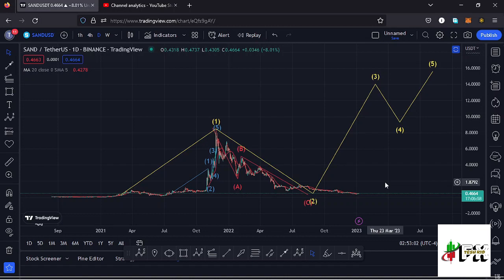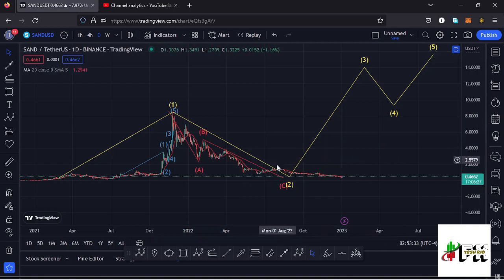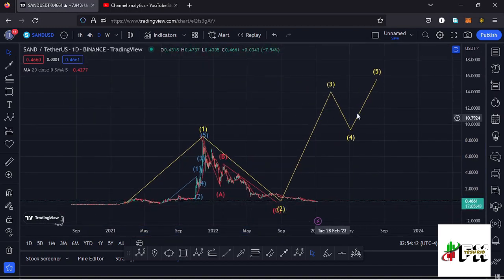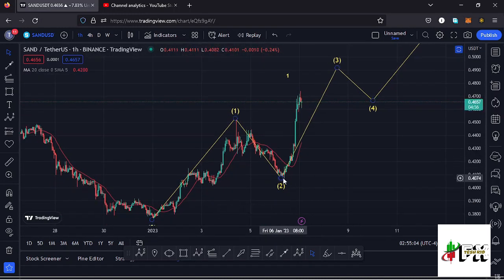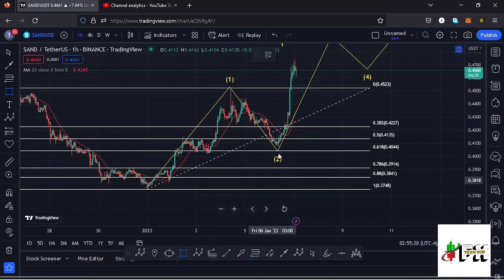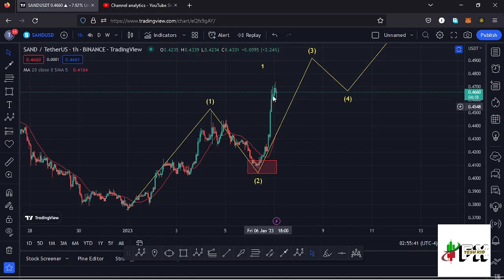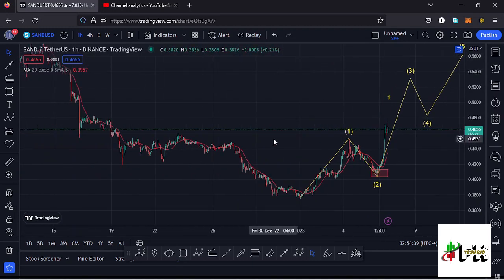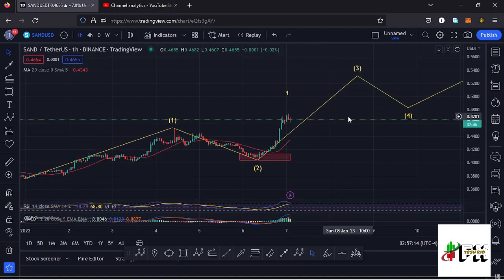🚨SANDBOX (SAND) BREAKING OUT !!NEXT PRICE TARGET PREDICTION